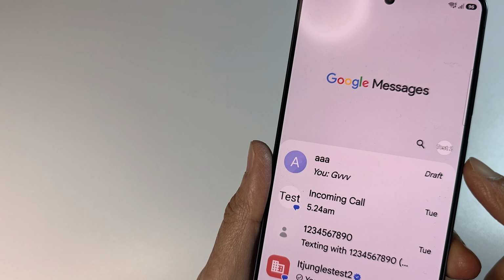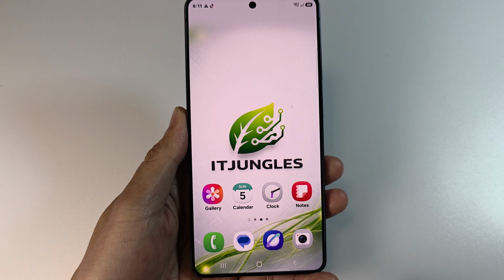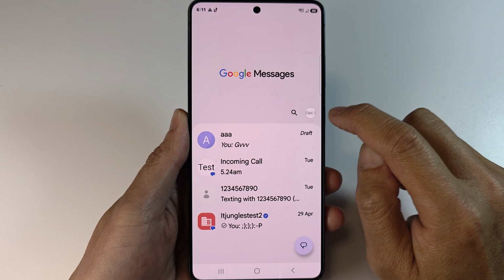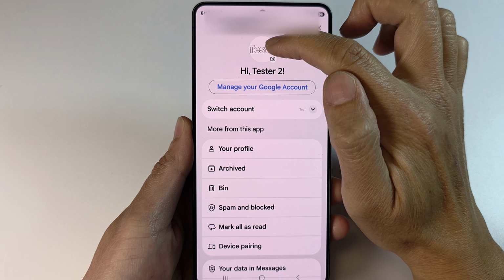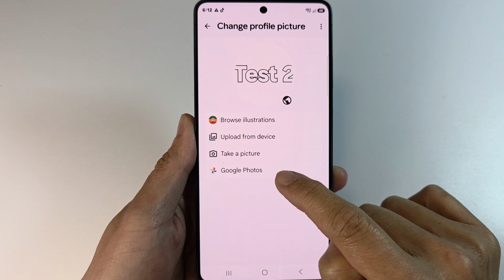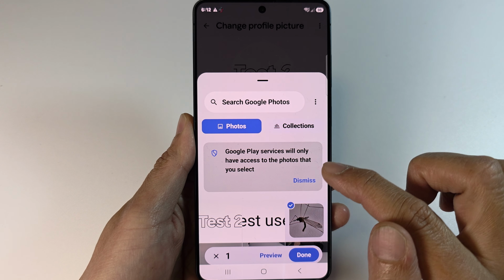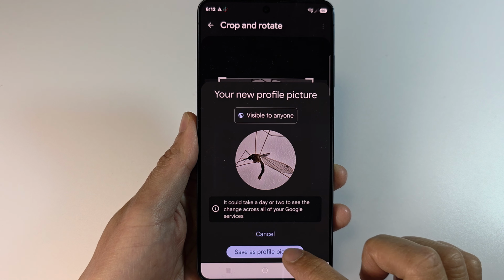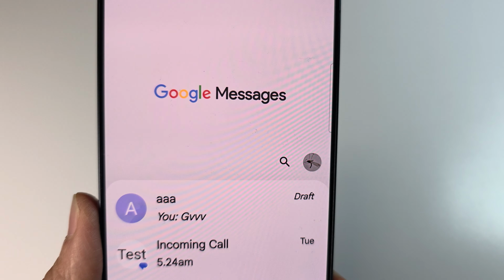How to Change Profile Picture & Fix Icons Not Showing in Google Messages on Galaxy S26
Learn how to change your profile picture in Google Messages and fix contact profile icons that are not showing on the Galaxy S26 series. This guide covers updating your Google profile photo, enabling contact photos, and troubleshooting missing profile icons so your conversations display the correct avatars.